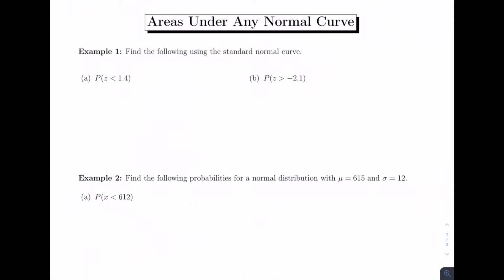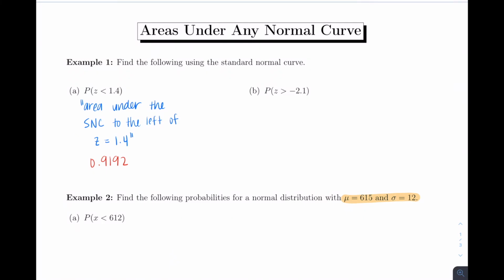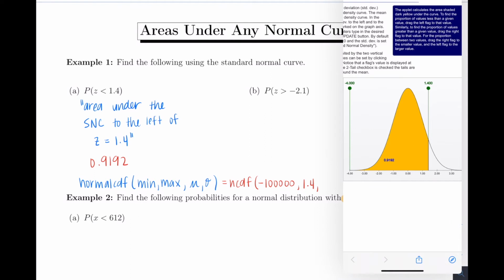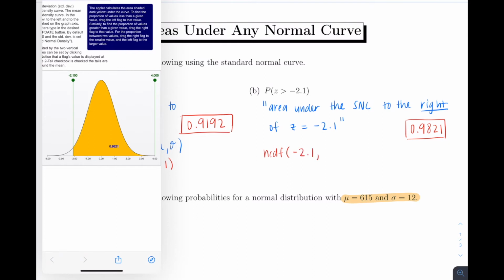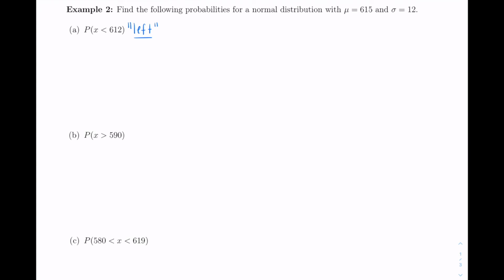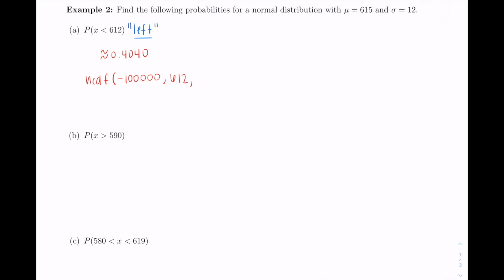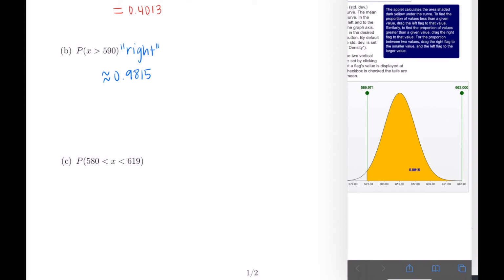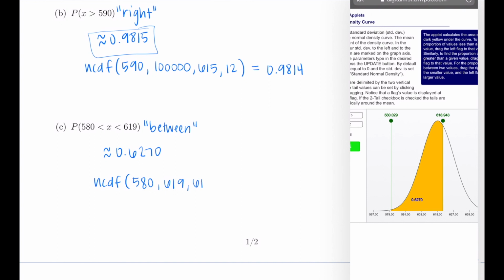Areas Under Any Normal Curve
Calculating areas under the standard normal curve and the normal curve with mean 615 and standard deviation 12